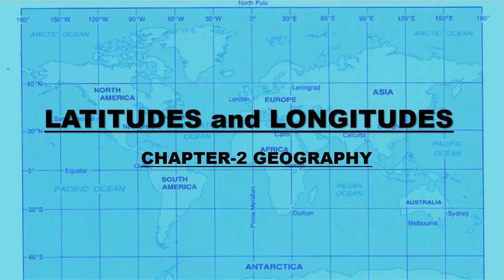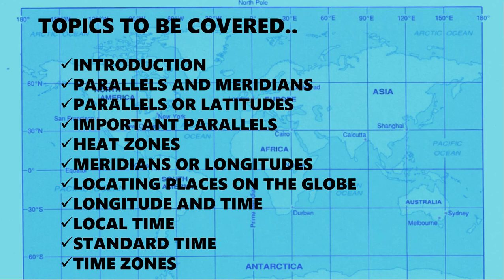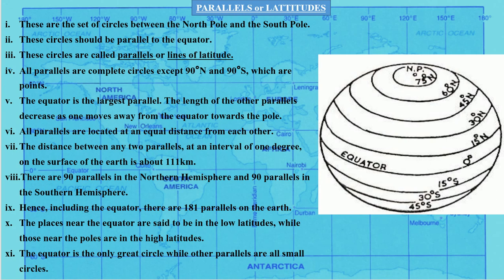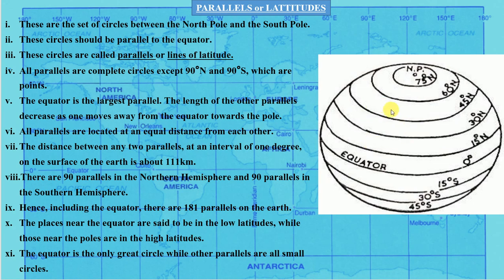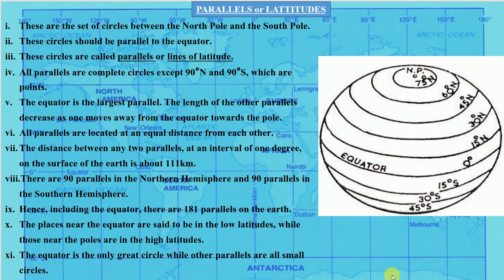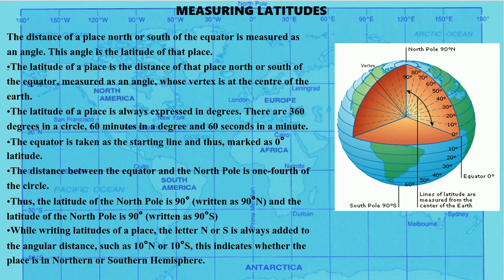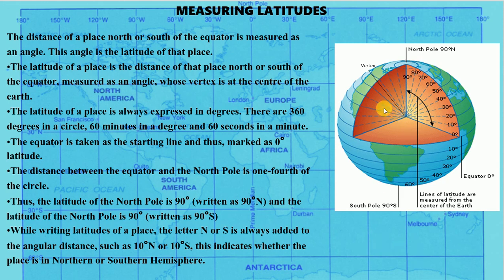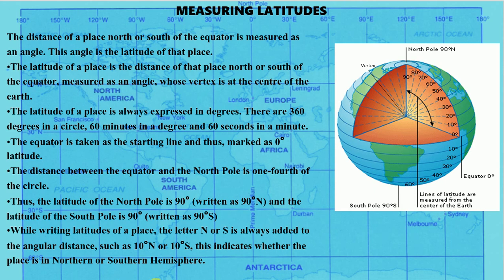LATITUDES AND LONGITUDES PART-2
INTEGRATED SOCIAL SCIENCE CLASS-VI GEOGRAPHY CHAPTER-2 LATITUDES AND LONGITUDES                            |PART-2||VIDEO-18||ENGLISH|